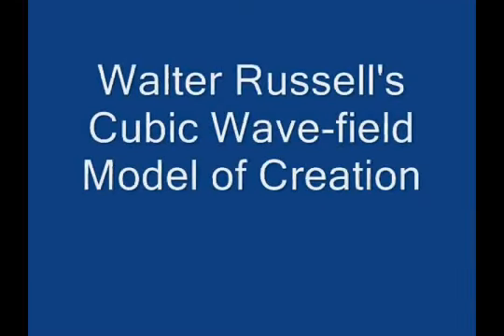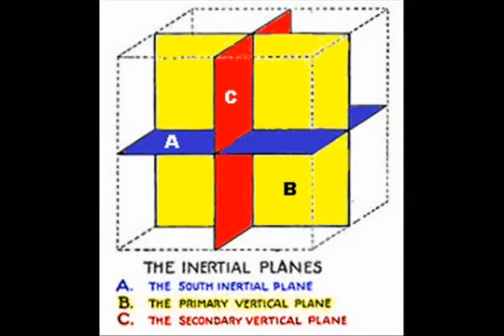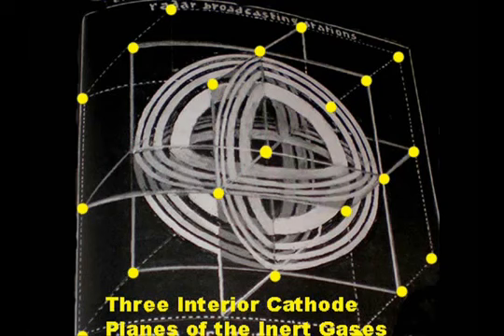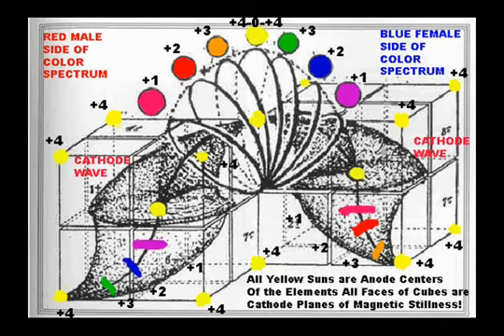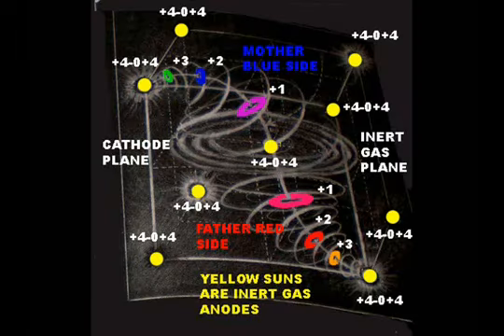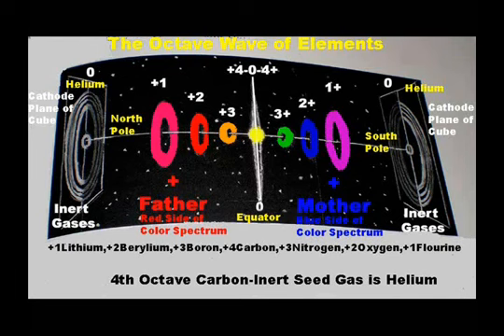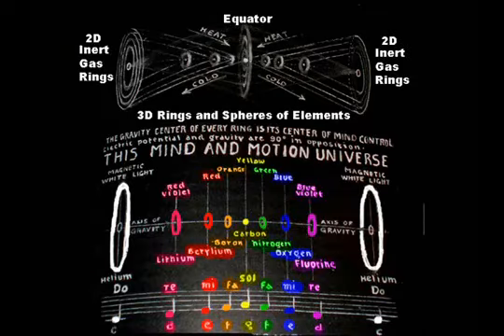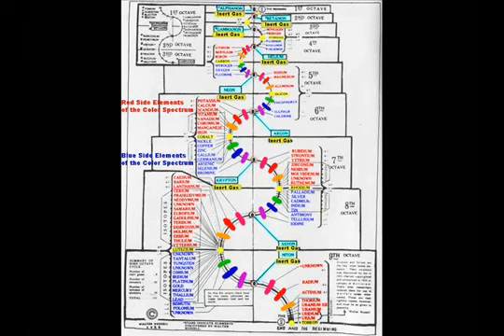Russellian Science: TEC -sub- Unit 9/10 Addendum - Cubic Wave Field Model of Creation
A subunit of Units 9 & 10 featuring a synopsis of the electric cubic wave field model of Creation narrated by Robert Otey with new colorized charts and graphs.

Produced by Robert Otey and matt presti

Not For Profit - Educational Only Video.